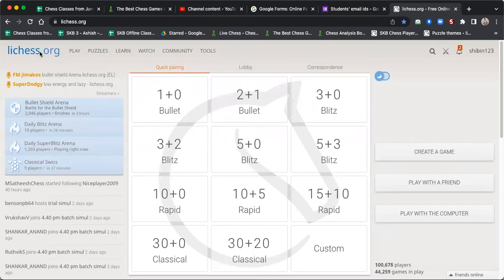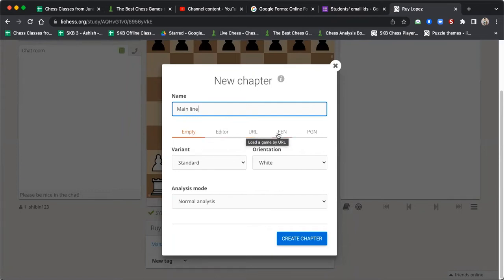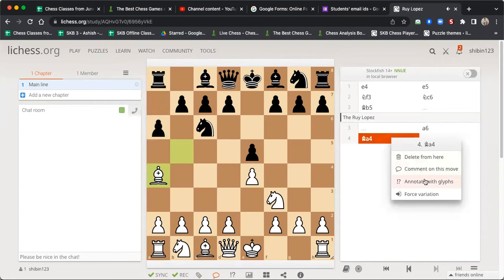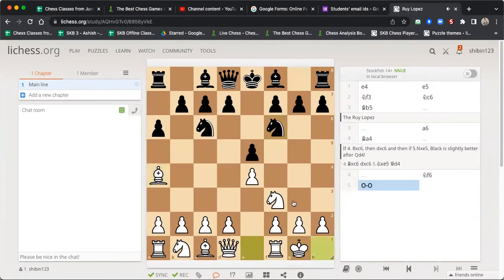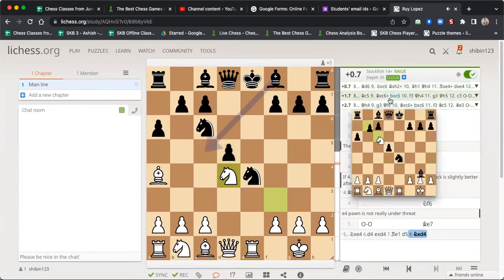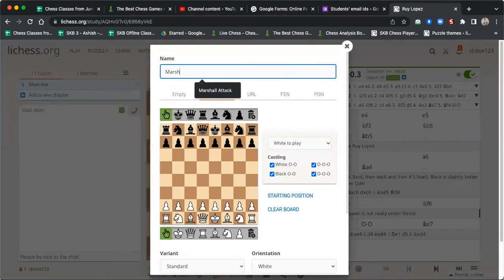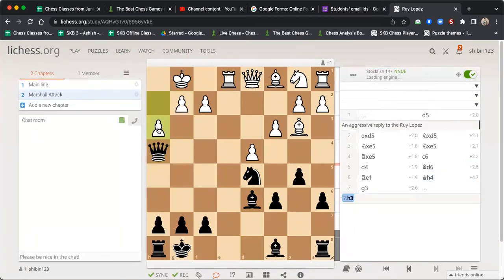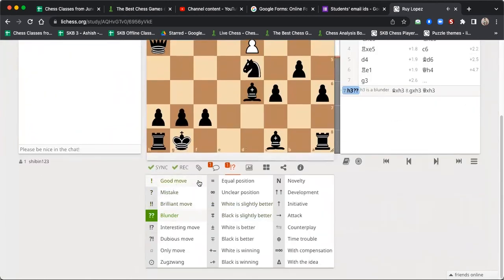How to use Lichess Study (Database) to Save positions, Make notes & Prepare openings?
This video explains how to create a database using Lichess study tool. This will help you save games, positions & openings publicly or privately. You can also annotate and make notes to your positions. Moreover, computer analysis will help make your opening repertoire tight and unbreakable.